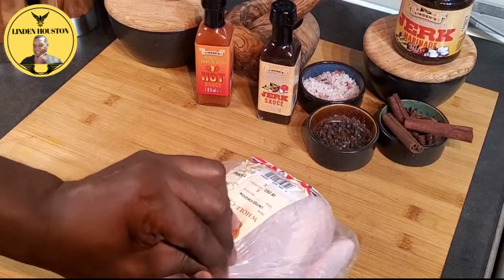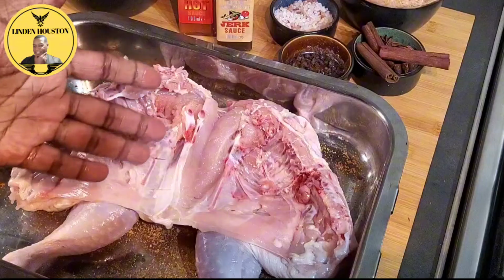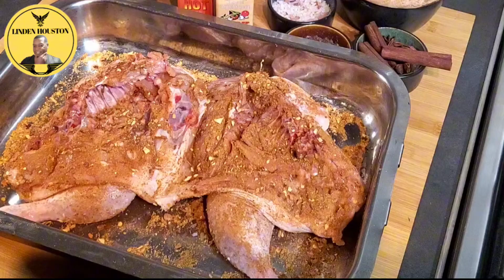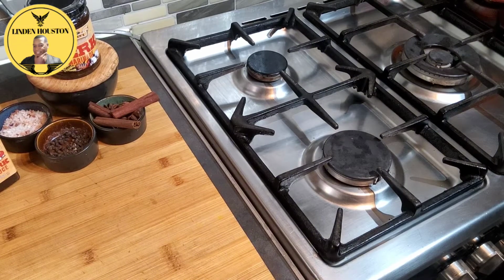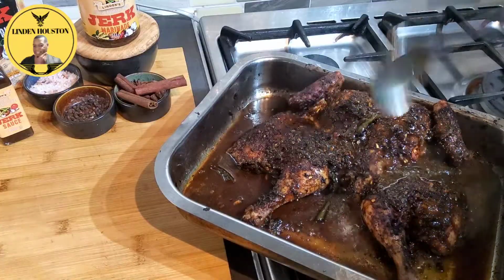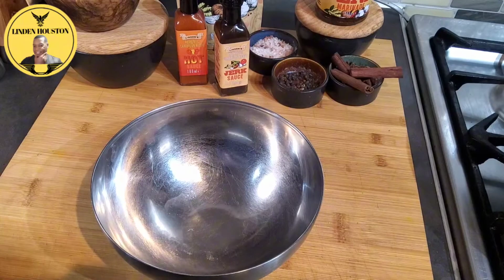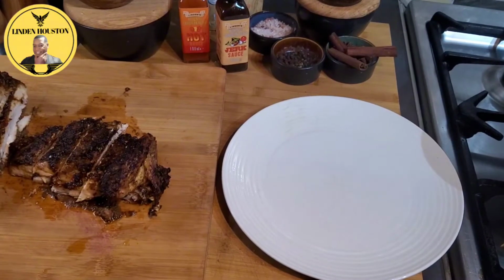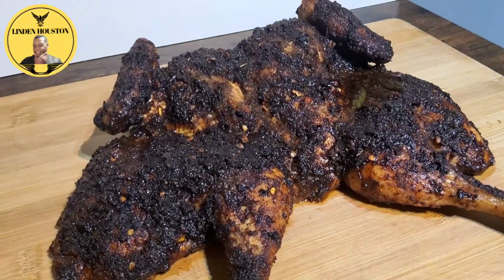How to make jerk Chicken A Step-by-Step Guide to Oven-Made Jerk Chicken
Savor the rich and fiery flavors of oven-baked jerk chicken, where succulent poultry meets a symphony of authentic Caribbean spices. Immerse yourself in a culinary journey as the chicken emerges with a tantalizing crispness on the outside, locking in the juices for a mouthwatering experience. This hassle-free method ensures every bite is an explosion of savory goodness, bringing the vibrant taste of the Caribbean right to your dining table.